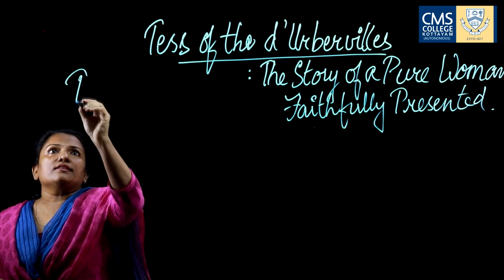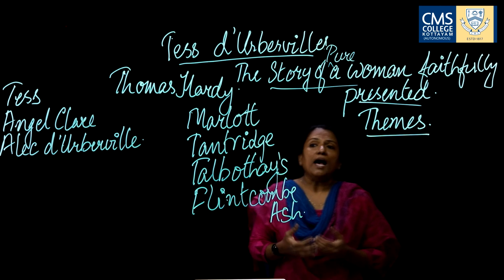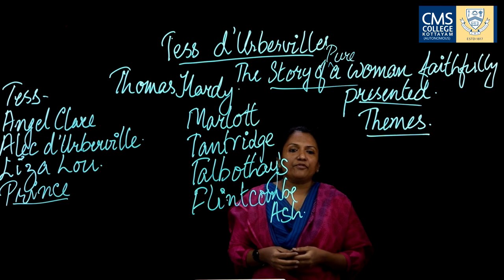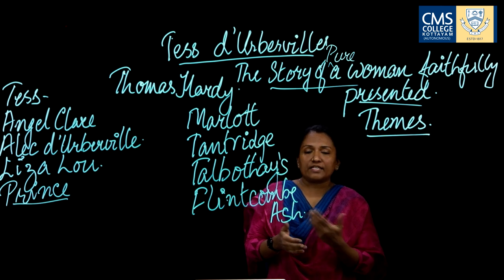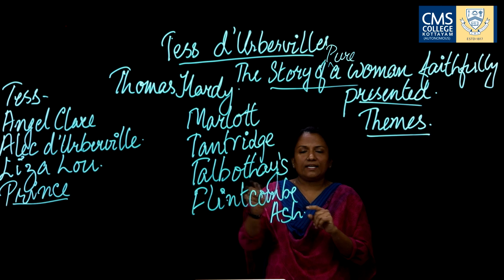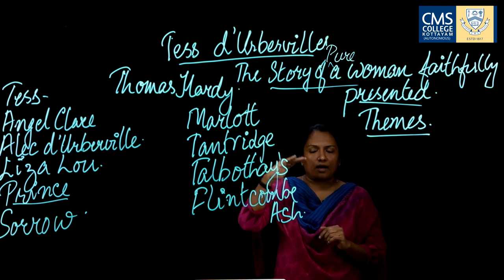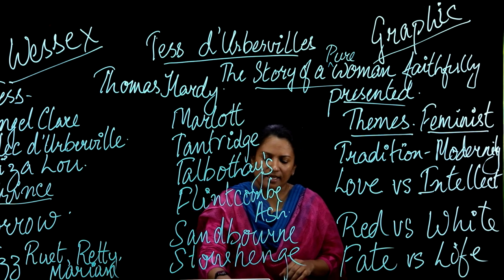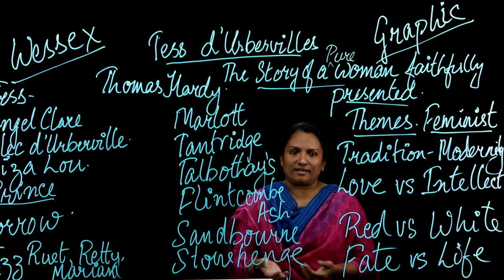“Tess of the D'Urbervilles”: an Overview I Cinny Rachel Mathew I Department of English